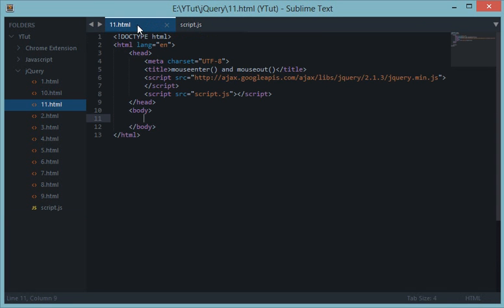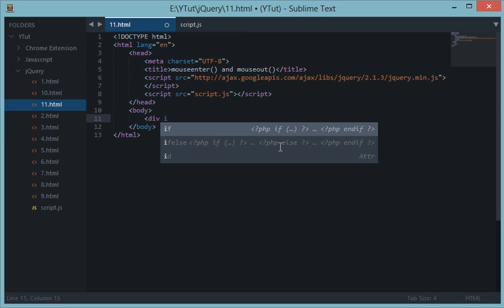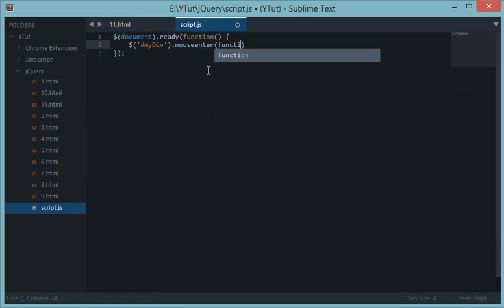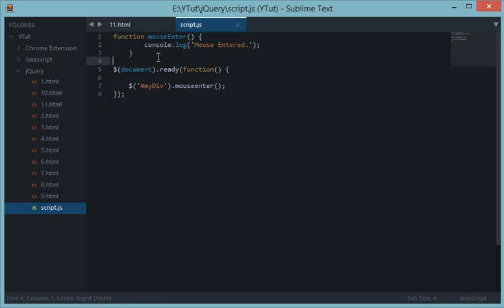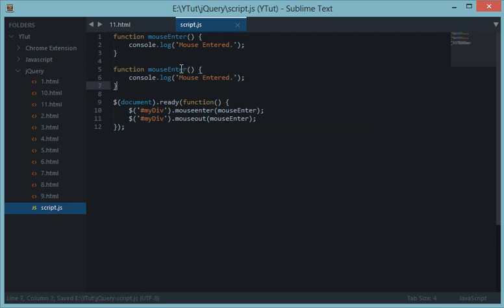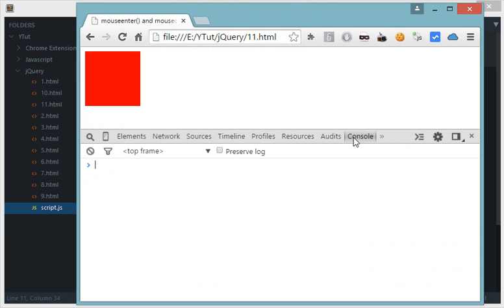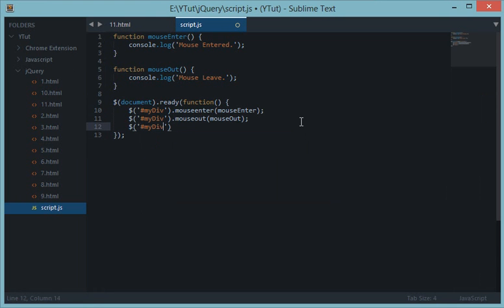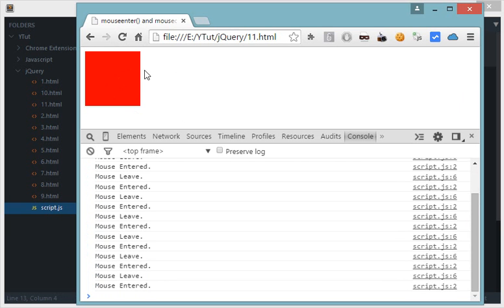jQuery Tutorial 11: mouseenter() and mouseleave()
Learn what mouseenter() and mouseleave() events are in jQuery and what they do and how they differ from hover() event.